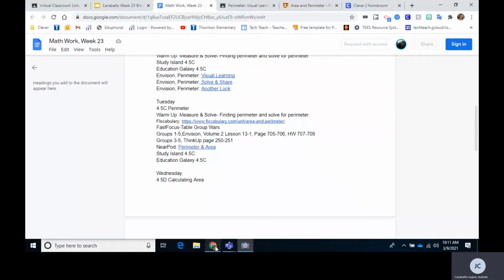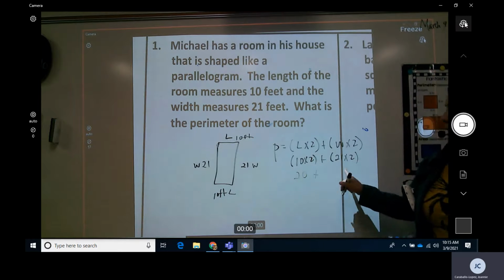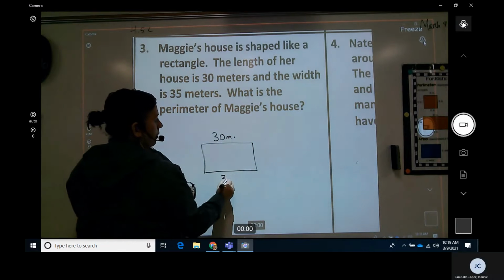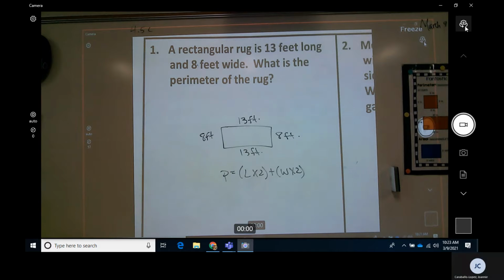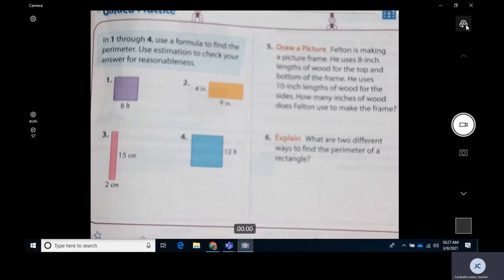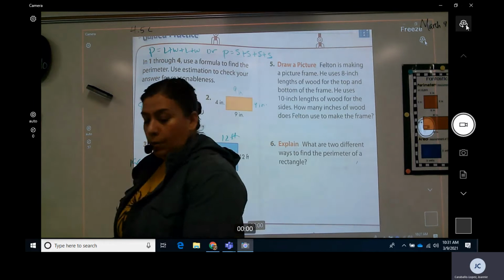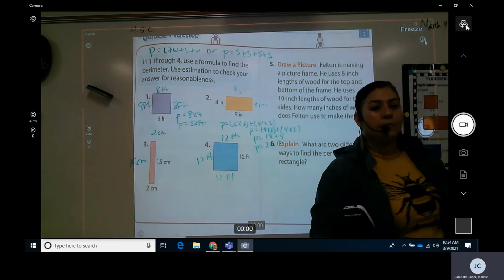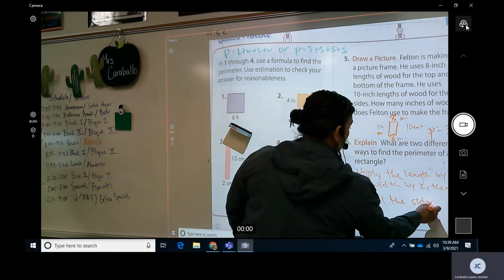03/09,Caraballo's Virtual Classroom